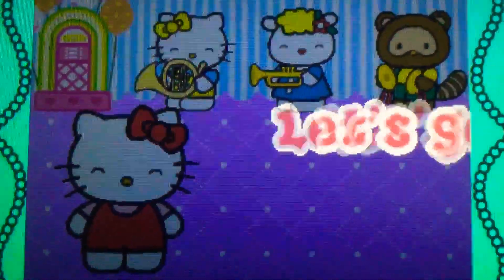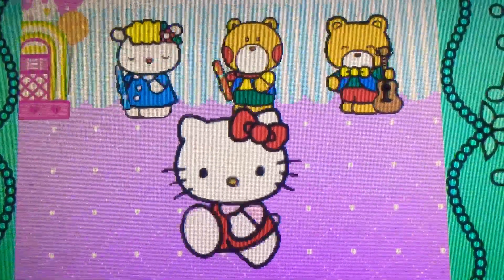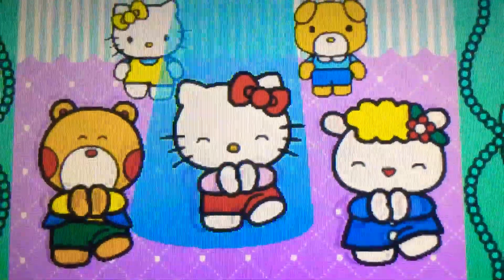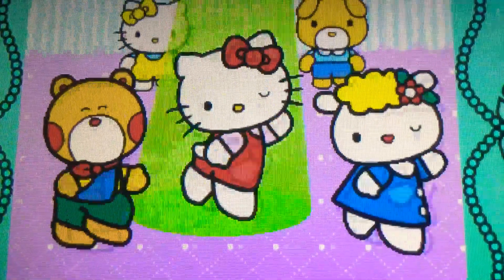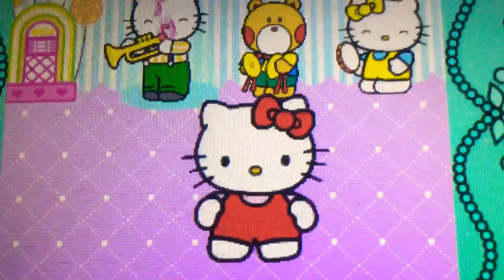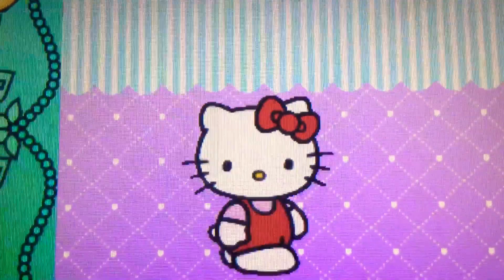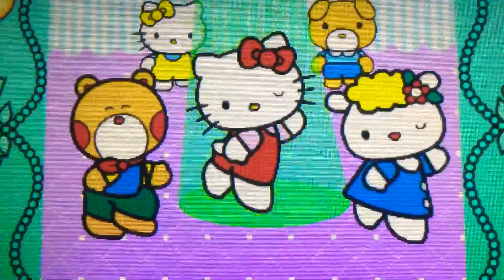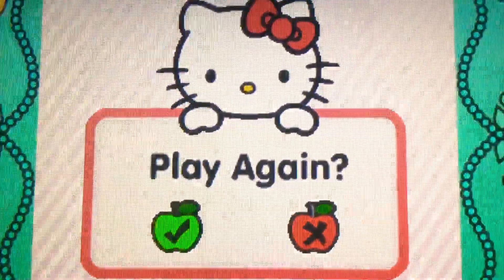Vtech Innotab Hello Kitty Dance Hard Part 69K